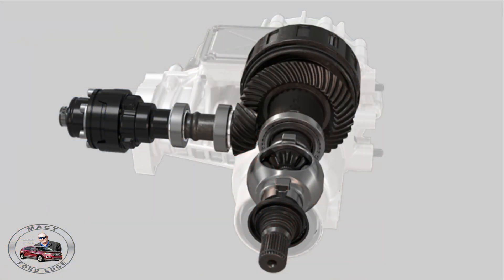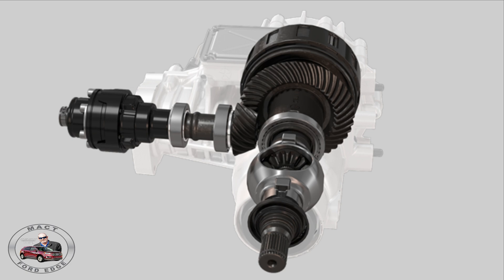AAM Ecotrac disconnecting AWD now the standard PTU on your Ford Edge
American Axle & Manufacturing Ecotrac disconnecting All Wheel Drive now the standard Power Transfer Unit on your 2019+ Ford Edge.

American Axle & Manufacturing (AAM) announced the introduction of the automotive industry’s first disconnecting all-wheel-drive (AWD) system. EcoTrac is featured on the all-new 2014 Jeep Cherokee (rear-axle disconnect).

The EcoTrac Disconnecting All Wheel Drive takes a new approach to minimizing the effect of inertia and drag on a vehicle’s driveline system by disconnecting many of the rotating components from the driveline when they are not needed. These components include both the PTU and RDM hypoid gear sets, the bearings associated with the gear sets, and the driveshaft.

EcoTrac allows the AWD vehicle to utilize its primary drive system, the front wheels, when AWD is not needed; EcoTrac disconnects at the power transfer unit (PTU) and the rear drive module (RDM), allowing large portions of the driveline to discontinue rotating while in front-wheel drive.

When the vehicle senses that AWD may be necessary due to conditions, the system will passively and automatically engage. Utilizing a wet clutch in the RDM to gently bring the driveline to proper speed, the PTU will be quickly synchronized and will engage and begin delivering the appropriate amount of torque.

When conditions allow, the vehicle will revert back to an economical mode. The result, says AAM, is the benefits of an all-wheel-drive system without the sacrifice to fuel economy and emissions.

MACT Ford Edge on MEWE: This is the best Ford Edge group you will ever join.

Musician: Band of one  ( Kevin Messner)
Song: Wake up (revamped)
Song: Track 15
Song: Track 14